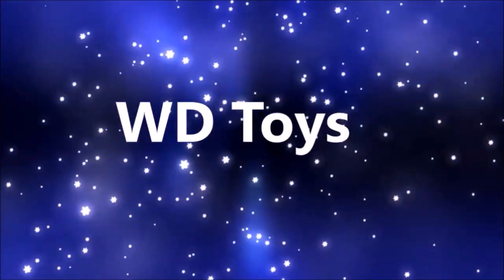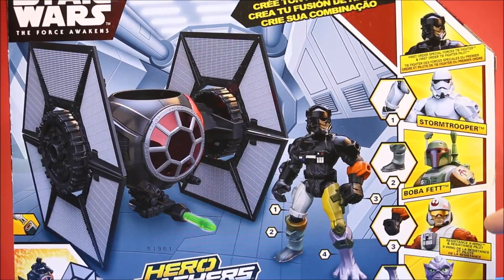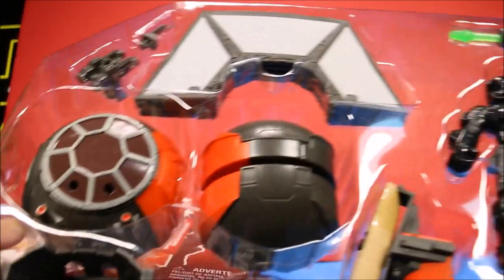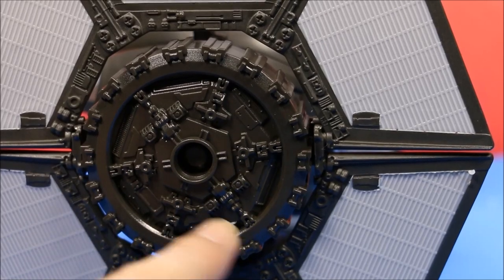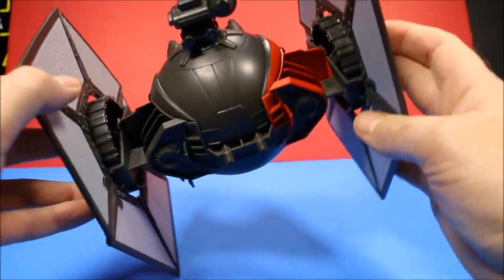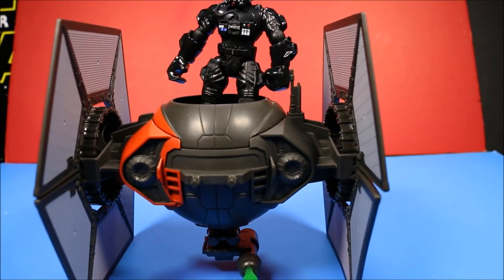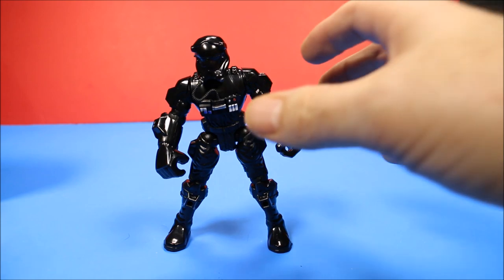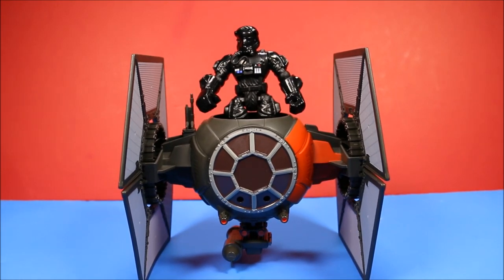Star Wars Hero Mashers Tie Fighter Force Awakens Episode VII Unboxing, Review By WD Toys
WD Toys presents Star Wars Hero Mashers Tie Fighter Force Awakens Episode VII Unboxing, Review.

Enter a galaxy of adventure and imagination with Star Wars toys! This incredible saga of good versus evil in a galaxy far, far away includes some of the greatest heroes and villains of all time. Recreate exciting scenes from the films, television series, books and games with the action figures and vehicles. This Star Wars Hero Mashers set includes a converting First Order Special Forces TIE Fighter with projectile launcher and First Order TIE Fighter Pilot.
Hero Mashers and all related terms are trademarks of Hasbro.
•Includes vehicles, figure, accessory, projectile, and instructions.
•First Order Special Forces TIE Fighter converts
•Vehicle launches projectile
•Includes First Order TIE Fighter Pilot and 1 accessory
The Force Awakens is set approximately 30 years after the events of Return of the Jedi, where the Rebel Alliance and the Galactic Empire have become the Resistance and the First Order, respectively, and follows new leads Finn, Rey, and Poe Dameron alongside characters returning from previous Star Wars films

I review and unbox playsets from Walt Disney Toys to Pixar Cars including Jurassic World,and Star Wars. I unbox and create Jurassic World Toy Battles including t-rex vs Indominus Rex, Mosasaurus, and Lego Jurassic World. Jurassic World 2015 toys are my favorite. I also have series that include Scooby Doo, Barbie, Peppa Pig and Barbie cash register. WD Toys Jurassic World Dino battles are my specialty and I really like dinosaur toys. My goal is to make kid friendly videos that are safe for children of all ages.   I love toys and hope to have the opportunity to show you and your children the newest toys coming out and how much fun we can have together. I really appreciate you taking the time to watch my channel when there are so many other channels out there.